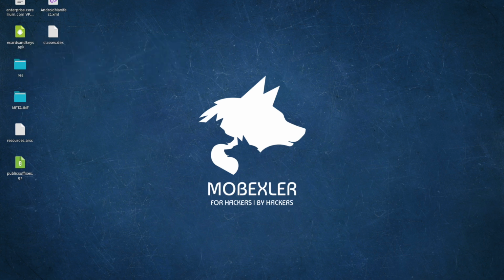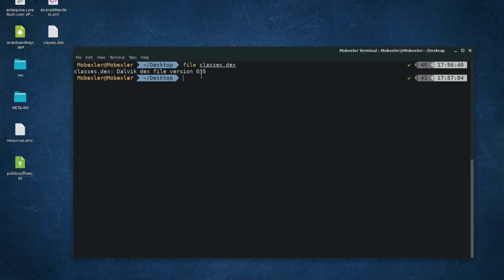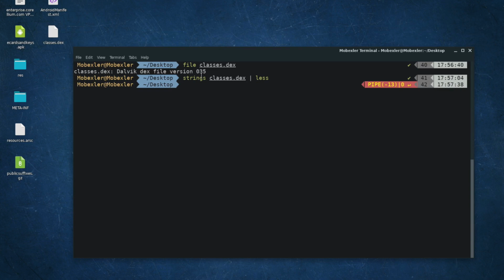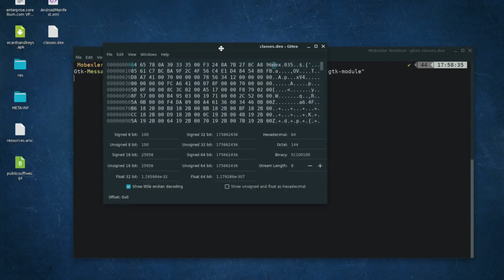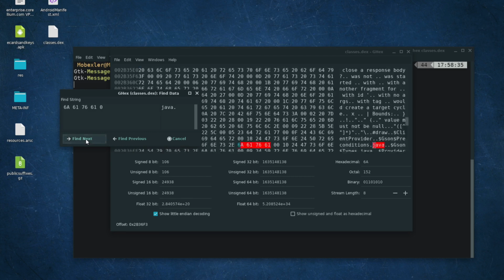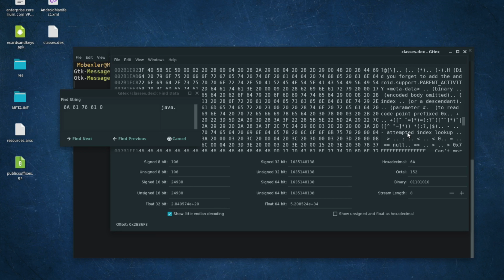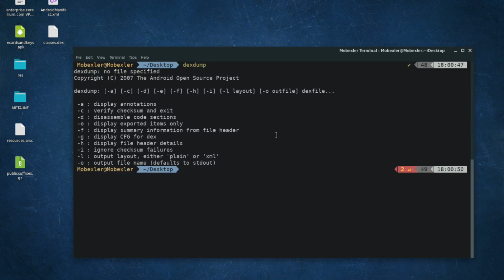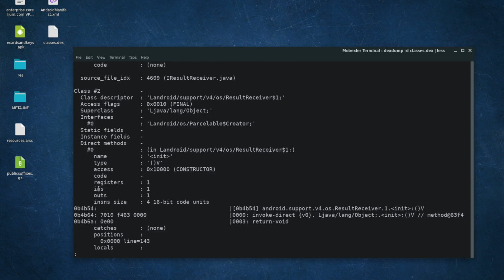10 Understanding Classes dex